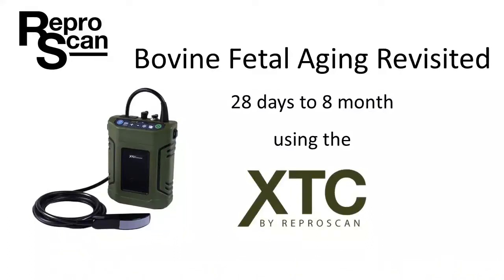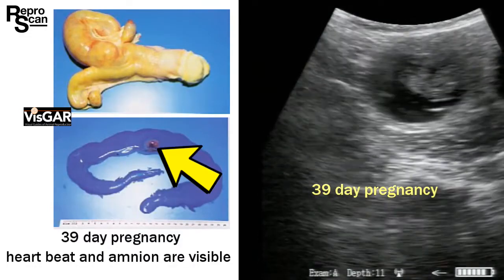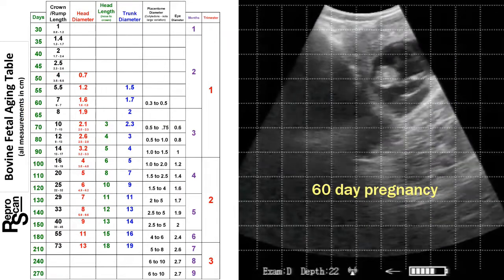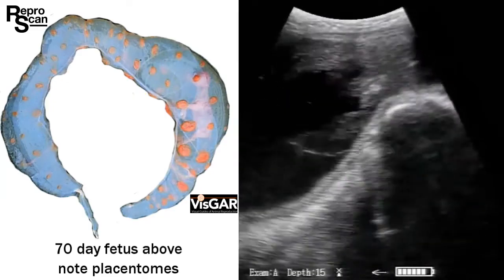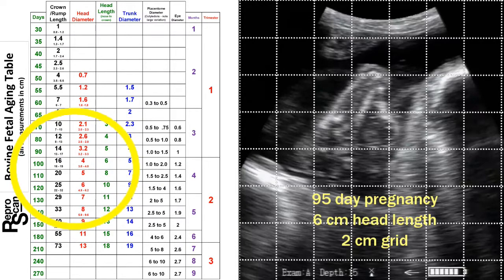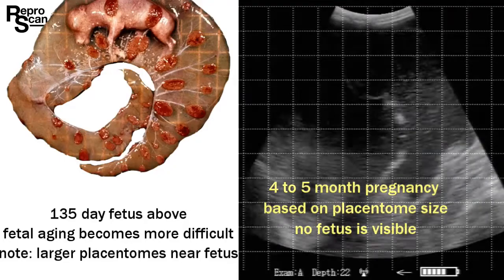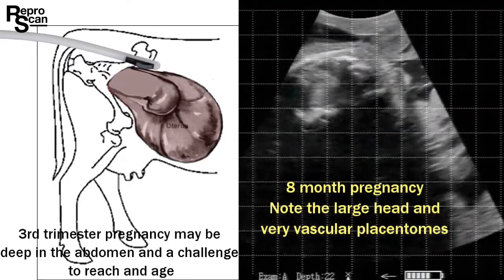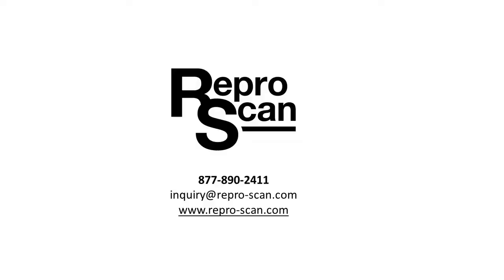อัลตราซาวด์ 4